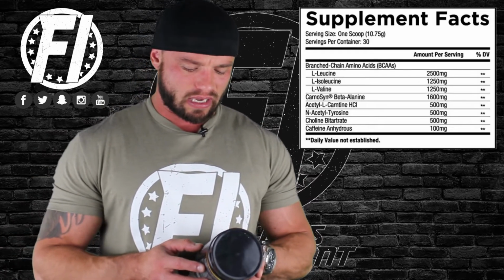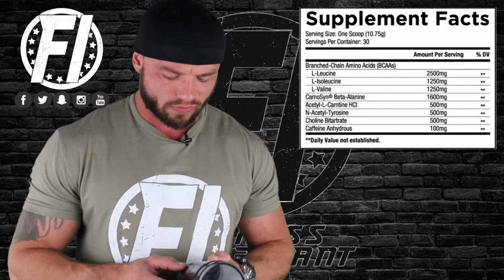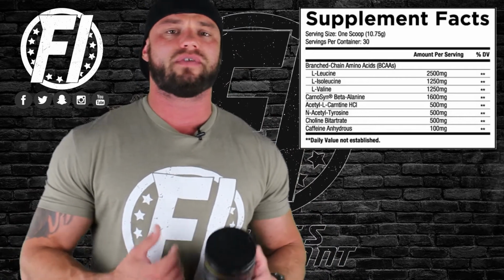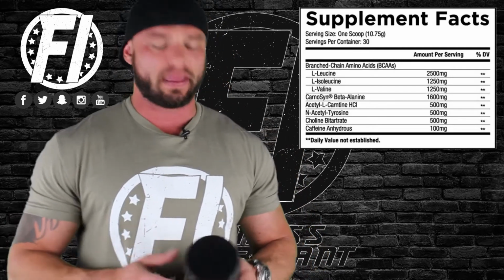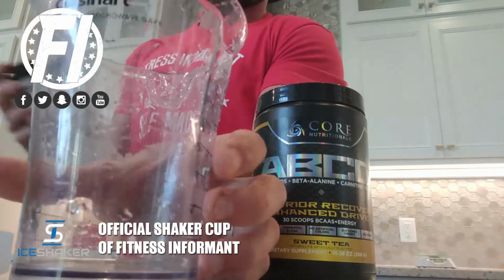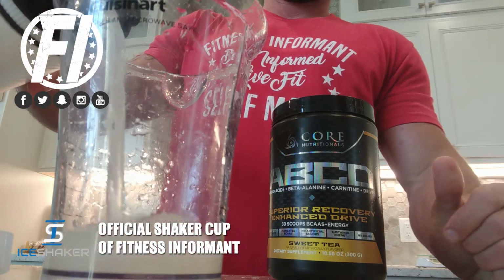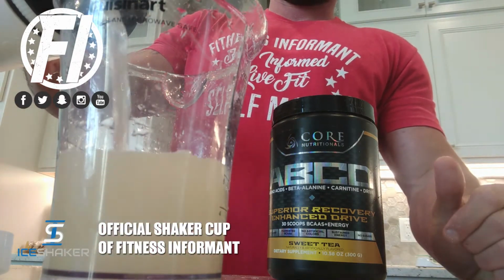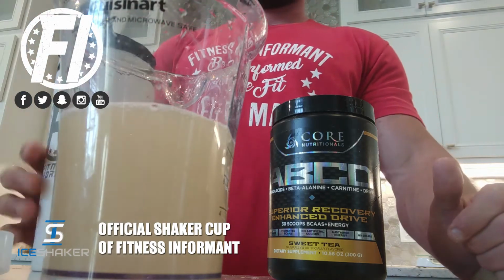Core Nutritionals Core ABCD REVIEW: Energized and Focus Centric Aminos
📰 Overview of Core Nutritionals Core ABCD
You've probably heard us talk about Core Nutritionals before through our social channels or even here on FitnessInformant.com, but it is one of the best brands in the space today. Doug Miller, CEO, believes in creating fully transparent, efficaciously dosed products.

Core ABCD is a great alternative to energy drinks and coffee but also provide the added benefit doses of BCAAs that will actually work. On top of caffeine and aminos you also get other benefits such as cognitive enhancement and a boost in performance. Core ABCD is a great option to add to your daily intake of water for some pick-me-up and cognitive enhancement.